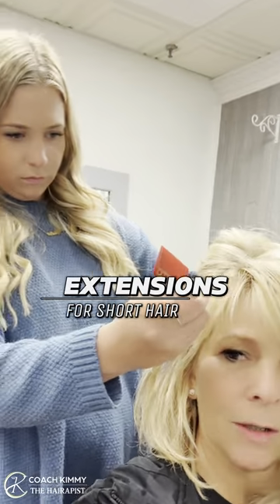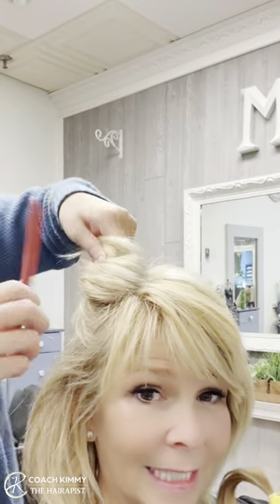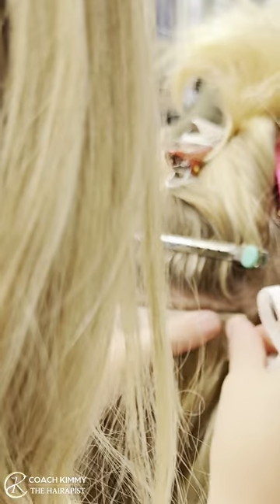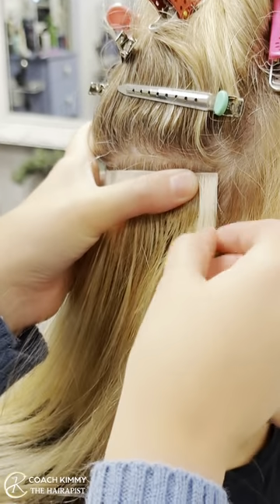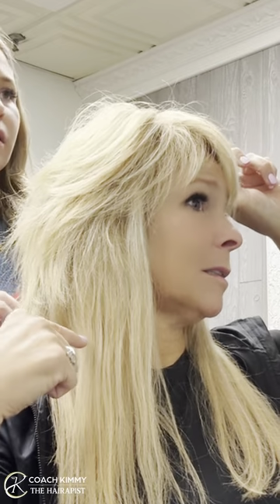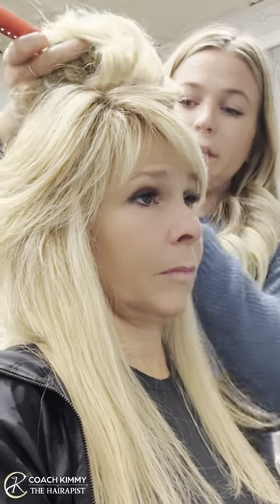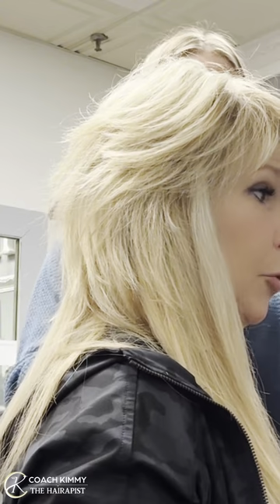How To Do The New Weft Tape In Extentions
Want to achieve salon-quality hair at home without breaking the bank? In this video, we're sharing a game-changing DIY hack for getting flawless hair with tape extensions! we'll take you through a step-by-step guide on how to create stunning, long-lasting hair using tape extensions. Whether you're looking for a quick fix for a special occasion or want to upgrade your everyday look, this DIY method is a must-try. Say goodbye to bad hair days and hello to luscious locks with our easy and affordable DIY tape extension tutorial!

💬 *Comment* below with your favorite hair style!

*KIMMY’S COURSES AND BOOKS*
By joining our courses or reading our books you can become the master stylist of your own hair or for your customers. Great hair secrets shared for teaching your salon staff too!

1. Simple Salon Solutions": Learn salon management tips for running a successful business.
2. The Secrets of a Great Hairapist": Discover techniques and insights for mastering hairstyling and client relationships.

Learn more about Coach Kimmy
35+ years experience in the Salon Industry
Salon and Academy owner
Read Coach Kimmy’s book about her life story
Tragic Beginnings to Fairytale Endings": If you like stories with happy endings despite hard and painful beginnings and are looking for hope in this unstable world, this book is for you.

0:00 Intro
0:35 Extensions
7:10 Hair Cut
8:40 Hair Outcome
8:51 Hair Pictures
9:00 LIMITING BELIEF SYSTEM (MINDSET)
22:18 The End